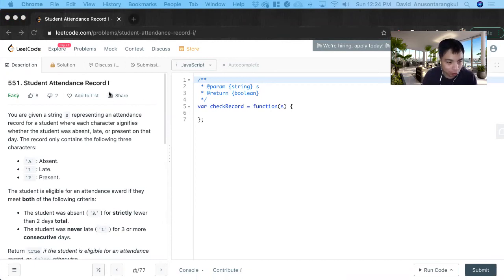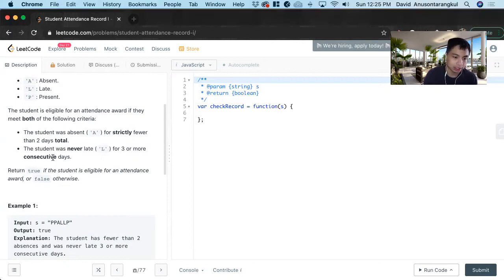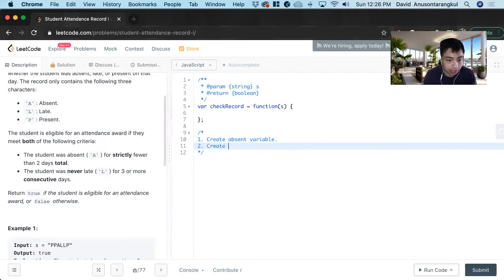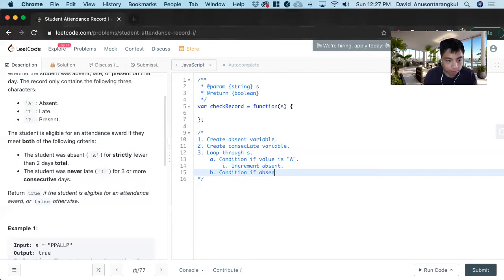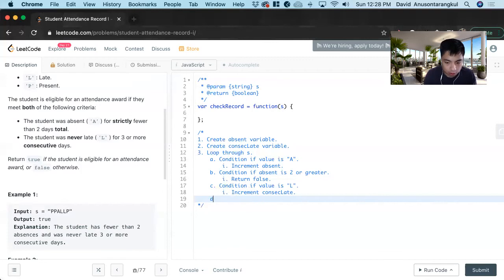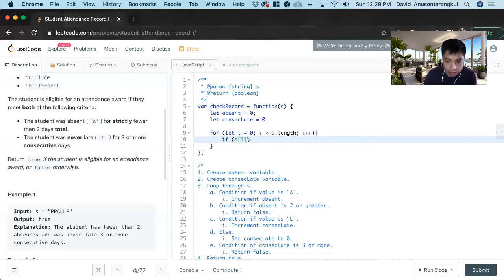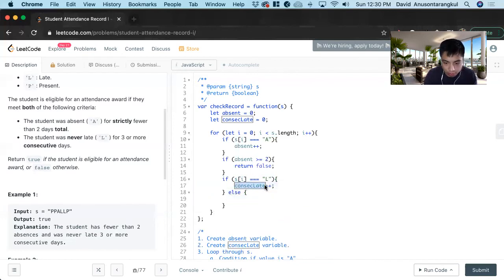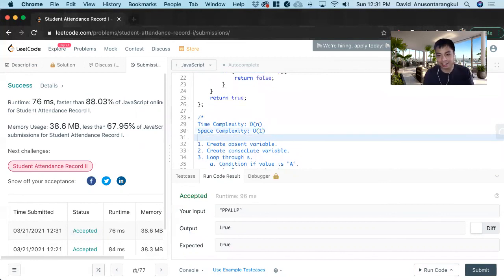How to Solve "551 Student Attendance Record I" on LeetCode? - Javascript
Problem: #551 Student Attendance Record I
Language
Difficulty: Easy

Strategy: Traverse
Time Complexity: O(n)
Space Complexity: O(1)

Pseudo Code:
1. Create absent variable.
2. Create consecLate variable.
3. Loop through s.
  a. Condition if value is "A".
    i. Increment absent.
  b. Condition if absent is 2 or greater.
    i. Return false.
  c. Condition if value is "L".
    i. Increment consecLate.
  d. Else.
    i. Set consecLate to 0.
  e. Condition of consecLate is 3 or more.
    i. Return false.
4. Return true.